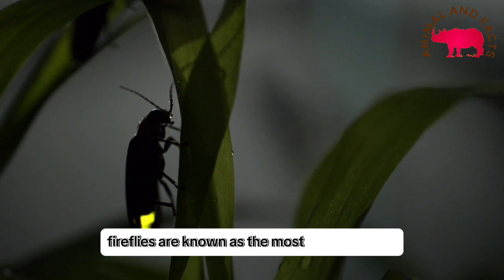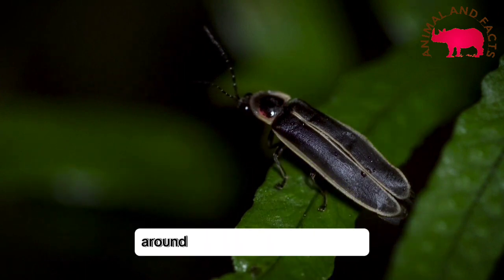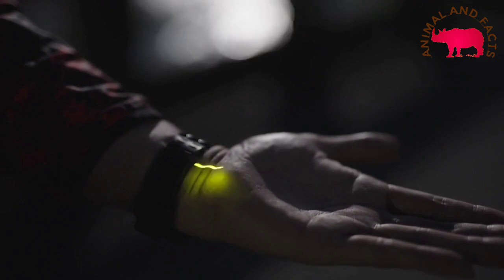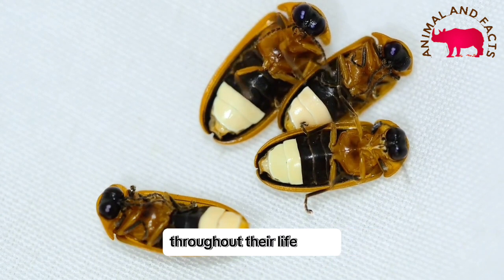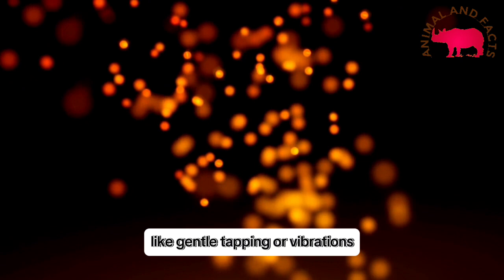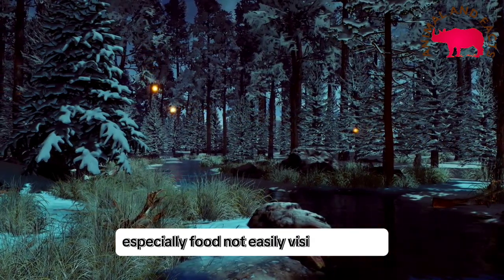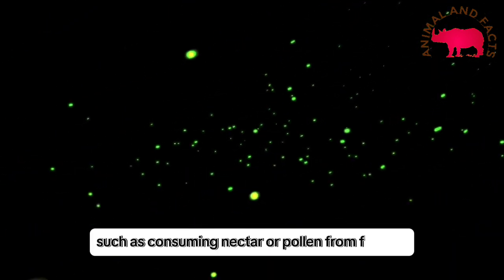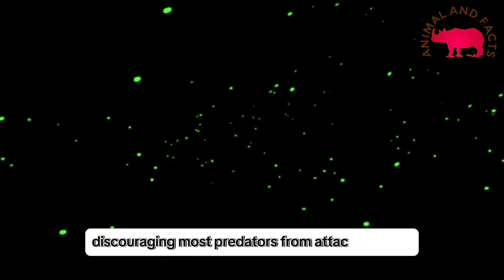Glowing Secrets of the Night: The Mesmerizing Tale of Fireflies and their Dazzling Bioluminescence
Dive into the enchanting realm of fireflies with our latest video, "Glowing Secrets of the Night." Join us on a captivating journey as we unveil the mesmerizing tale behind these tiny illuminators and their dazzling bioluminescence. Discover the magic that unfolds when darkness falls, as fireflies light up the night with their intricate displays.🔍 Explore the science behind their flawless light production, delving into the unique chemical reactions that make fireflies the most efficient light producers in the world. From the dance of mating rituals to the strategic use of light in defense against predators, witness the multifaceted roles of firefly bioluminescence.🌌 Immerse yourself in the captivating visual spectacle as we showcase over 2000 firefly species worldwide, each with its own distinctive size, color, and light patterns. From tropical forests to serene marshes, witness their radiant glow that has fascinated humanity for millennia.🔥 Uncover the intriguing life stages of fireflies, from their early flickering in egg and larval stages to the adult transformations that sometimes lead to a shift from light to chemical communication. Marvel at the hunting prowess of firefly larvae and the peculiar feeding habits of adult fireflies as they navigate the complexities of survival.Get ready to be spellbound by the "Glowing Secrets of the Night" as we unravel the mysteries of fireflies, offering a visually stunning and educational experience that will leave you with a newfound appreciation for these remarkable creatures. ✨🌙